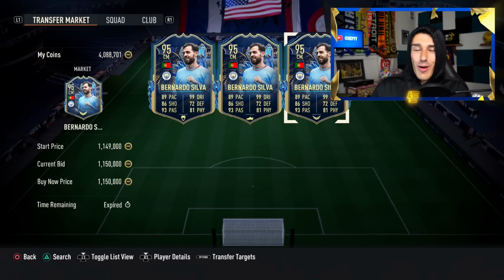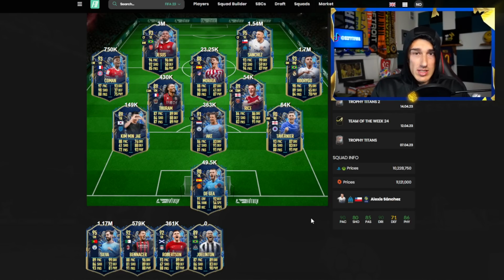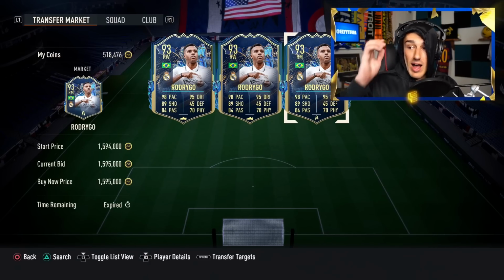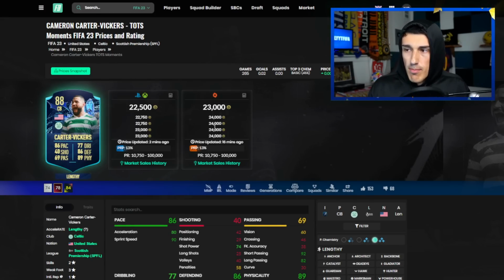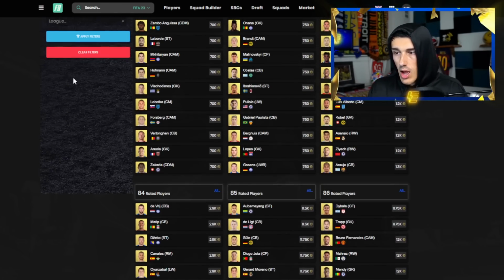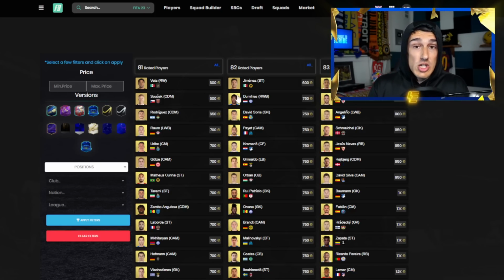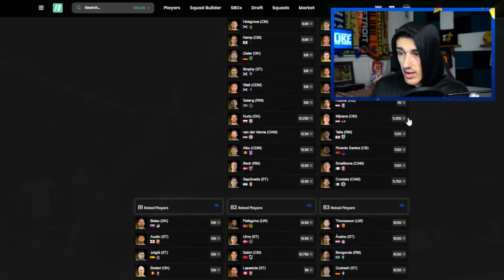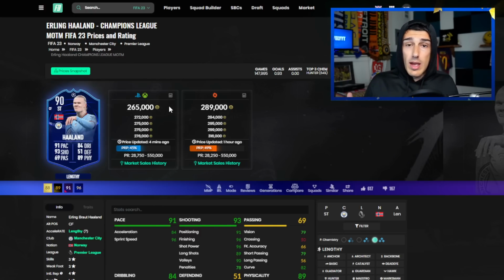YOU SHOULD INVEST IN THESE CARDS NOW!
➤ (U4GM)